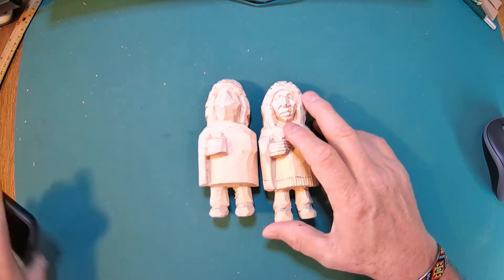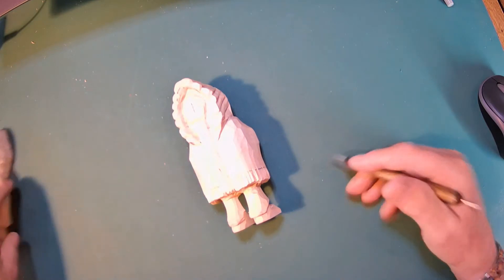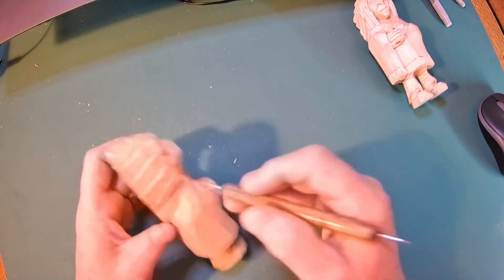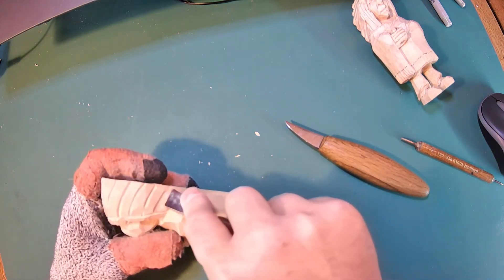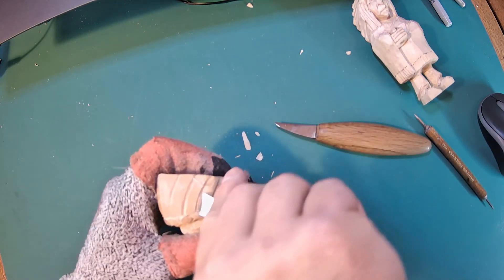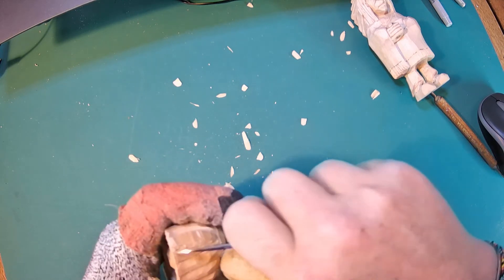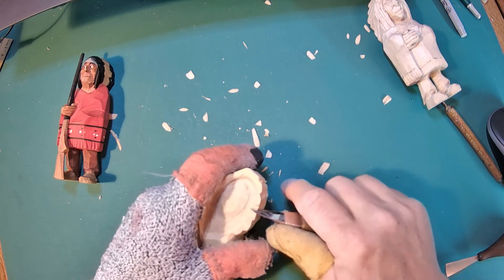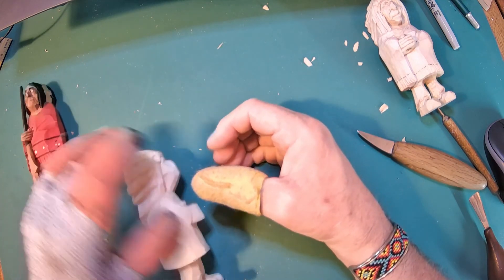Caricature Carving the Native American Part 3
Part 3 of carving the Native American caricature figure